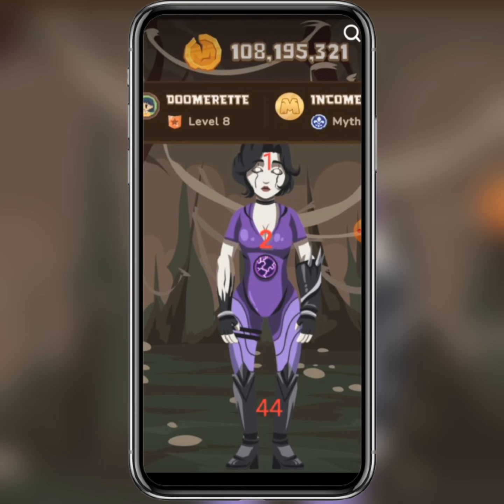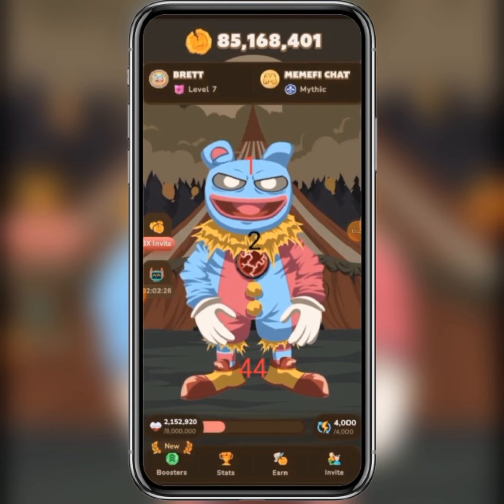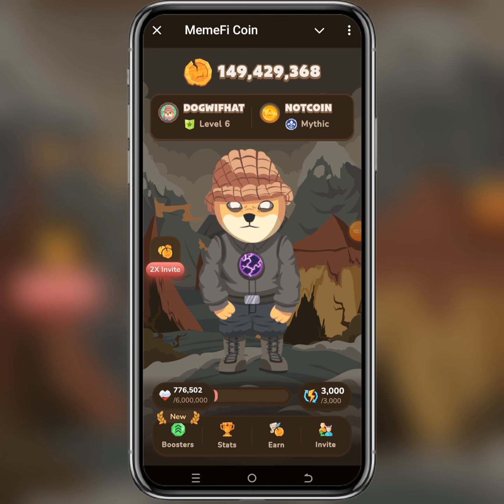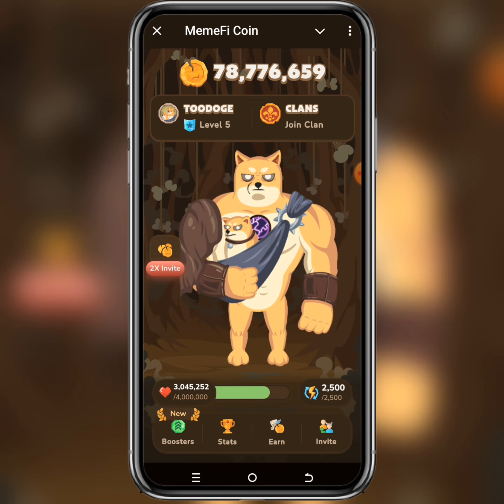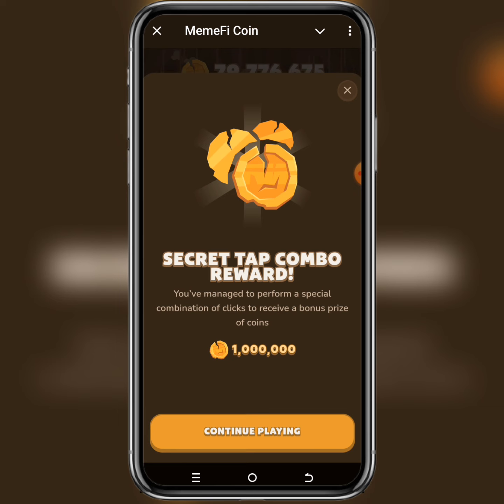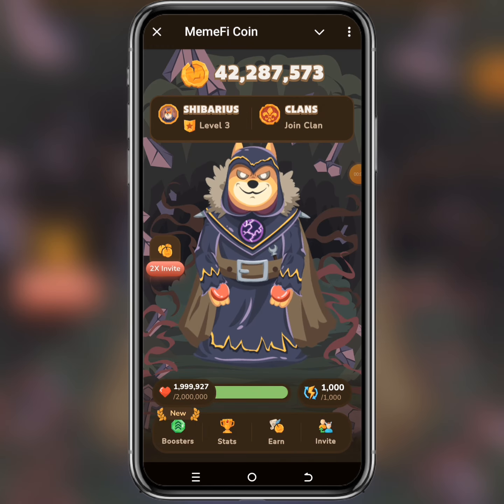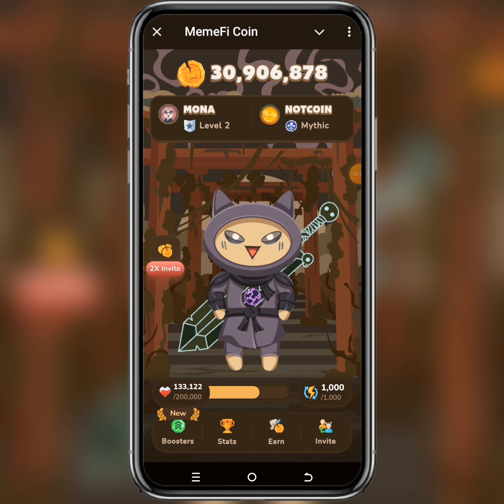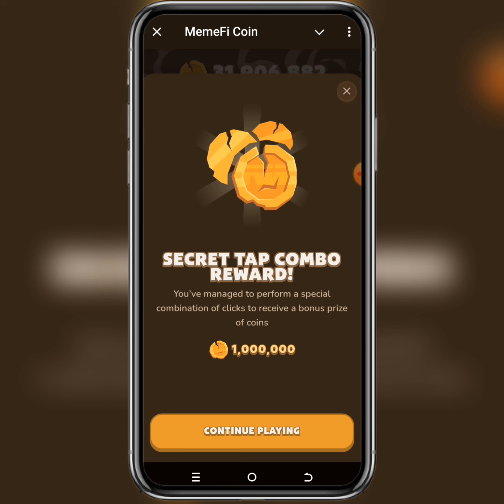Memefi Daily Secret Tap Combo For Level 8 To 2 | 9 july memefi secret tap combo reward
Want to know the secret tap combo for Memefi? Watch this video for the daily secret tap combo reward for July 9, from level 8 to 2! Don't miss out on this Memefi secret combo!

☀️Relevant Keywords: memefi, memefi secret code, meme fi combo today, Memefi withdraw process, memefi process withdraw, memefi secret code pool, memefi Free 1 million reward, memefi secret tap reward combo, memefi secret tap reward combo today, memefi new combo, memefi code, secret tap combo memefi, unlocking 1 million memefi tokens today, memefi combo, memefi new combo code,🔥MemefiSecretRewardCombo | 9th july memefi Secret tap combo reward | newmemeficombotoday newcode, 🔥Memefi Today 4,000,000 Coins Code, 9th July, Memefi Withdraw | Secret Combo